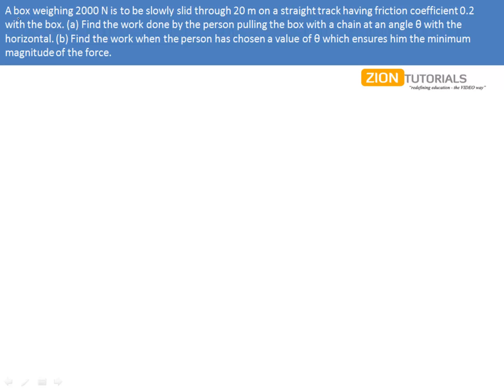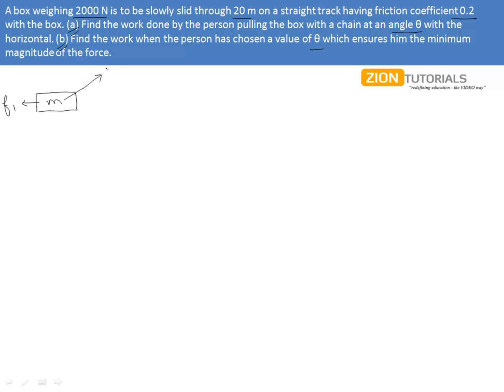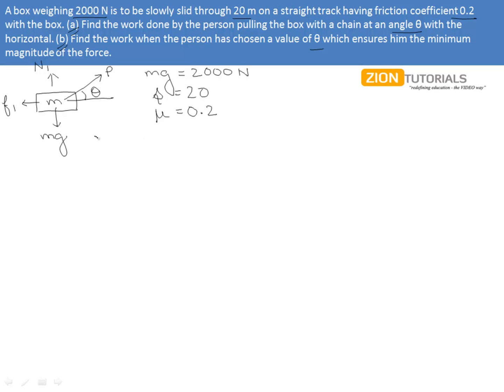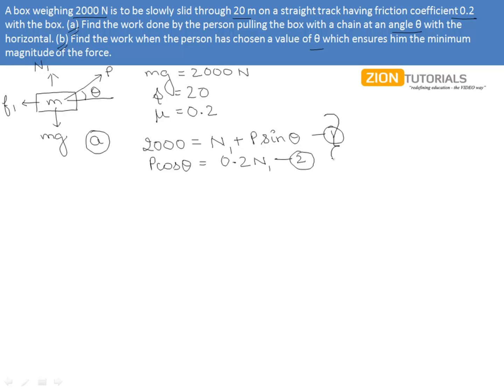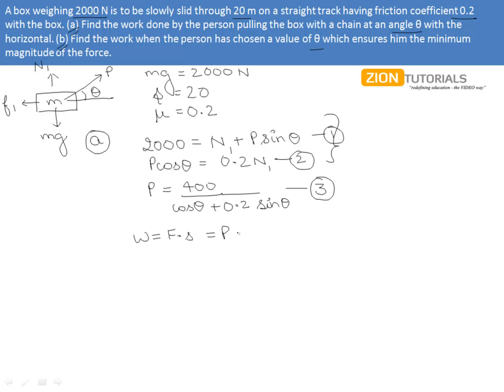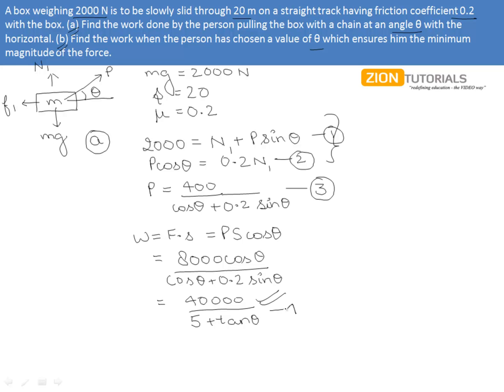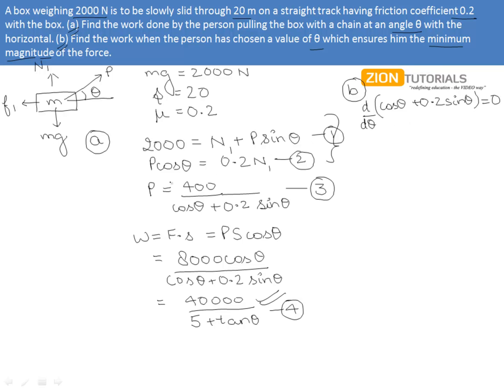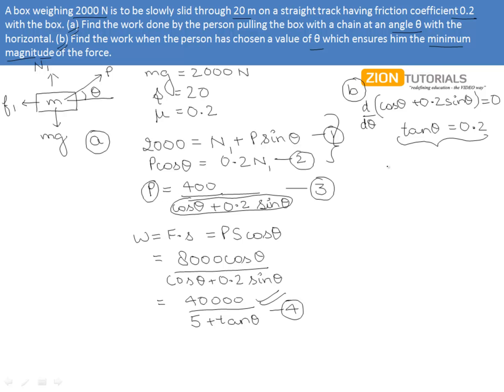Work, Power, and Energy Q 11 - H.C. Verma Physics Video Solutions